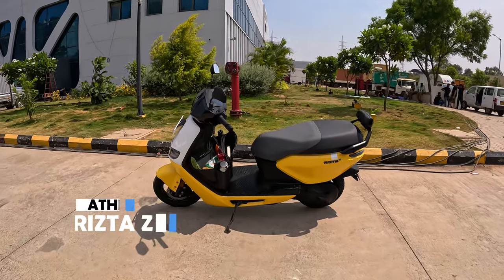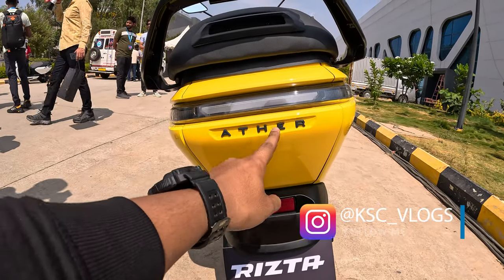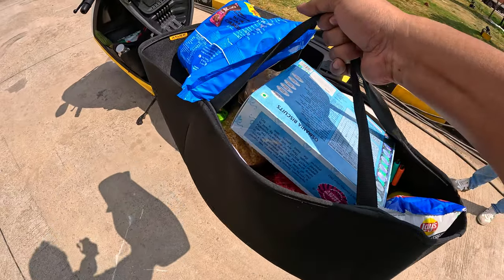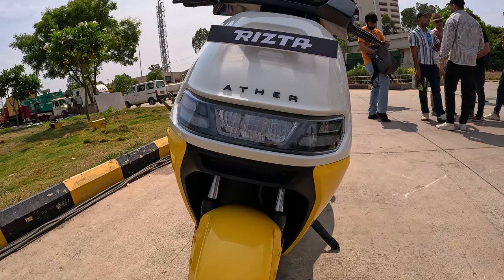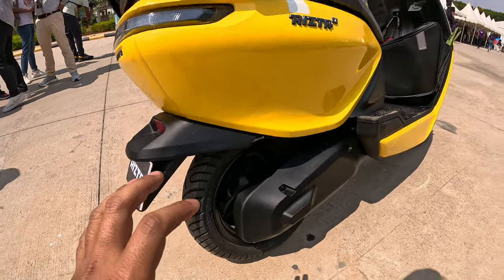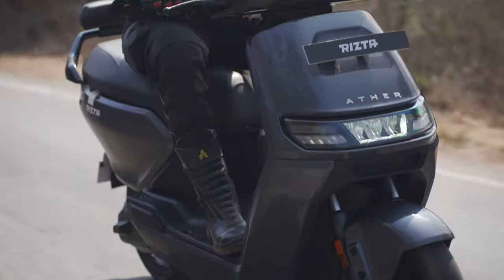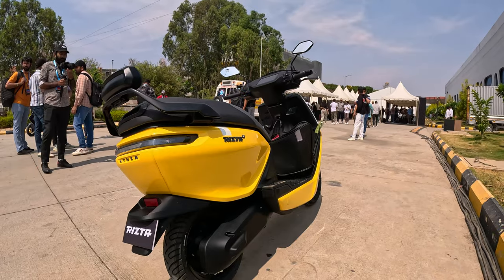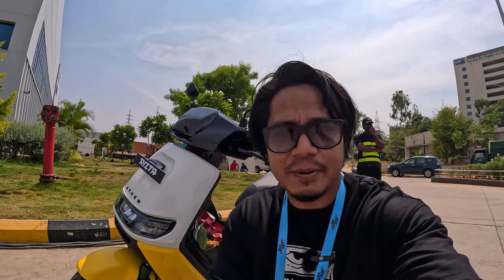New Ather Rizta Bigger Family EV Scooter Walkaround Detailed Review | Price, Features | Ksc Vlogs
MY MOTOVLOG GADGETS
GoPro hero11 black
GoPro mic
GoPro Mic Adapter
Riding gloves
chain clean and lube
WD Multipurpose Cleaner
Mounts, Straps & Accessories Kit for GoPro